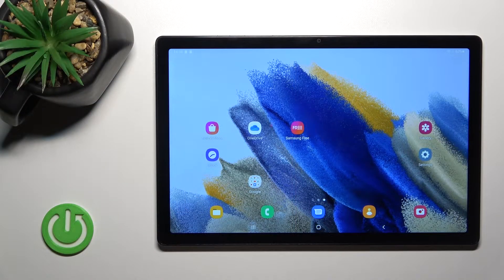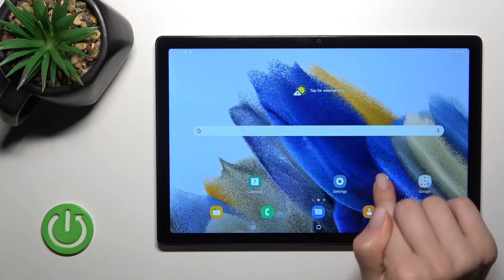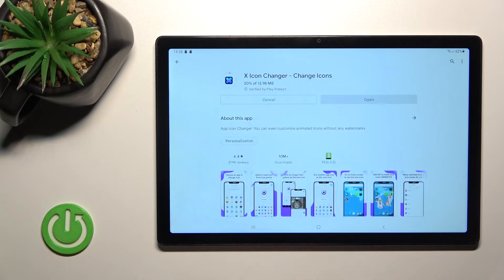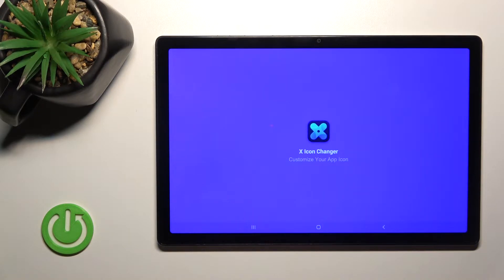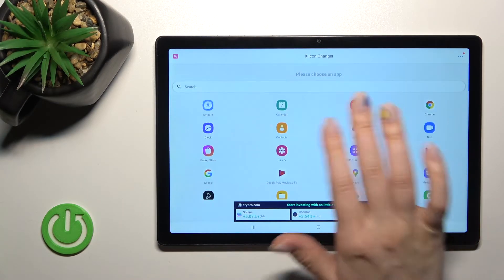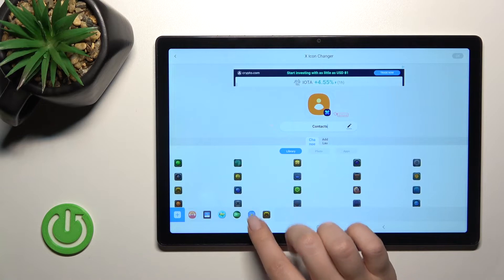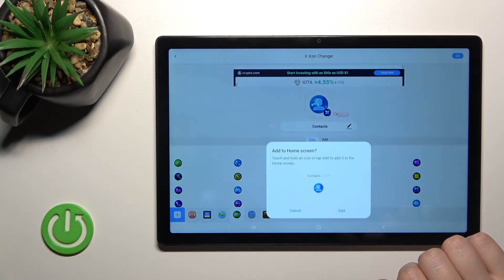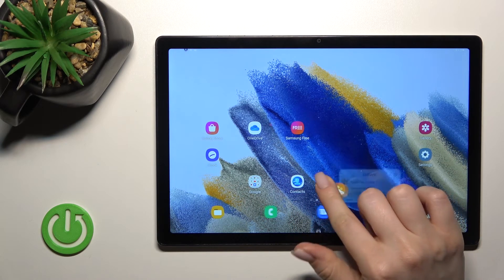How to Change Icons Shape on Samsung Galaxy Tab A8 2021 | X Icon Changer App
Check our website and learn more info about Samsung Galaxy Tab A8 2021:

If you ever wanted to be able to personalize the app icons on SAMSUNG Galaxy S22+, this video has been created exactly for you. In the tutorial, we will explain how you can change the design of app icons on your smartphone using the free Play Store app called X Icon changer. Our specialist will show how the mentioned app is supposed to be used in order to get the prettiest icons. Please enjoy!

How to change the icon design on SAMSUNG Galaxy S22+? How to change icon style on SAMSUNG Galaxy S22+? How to customize app icons on SAMSUNG Galaxy S22+? How to use the X Icon Changer app on SAMSUNG Galaxy S22+?